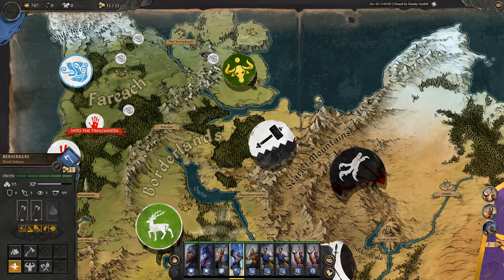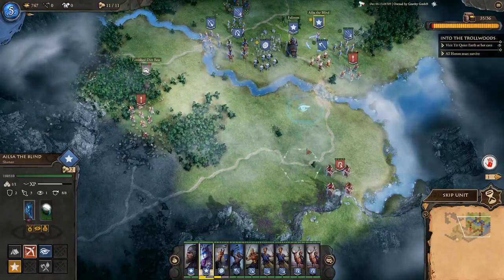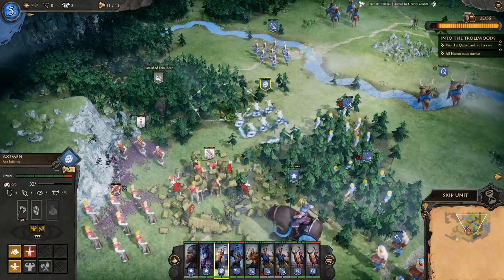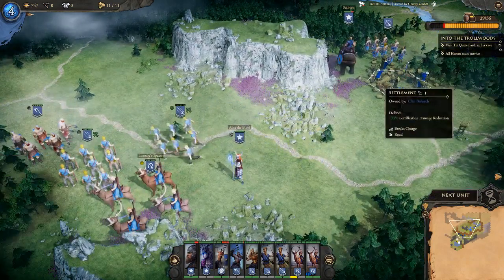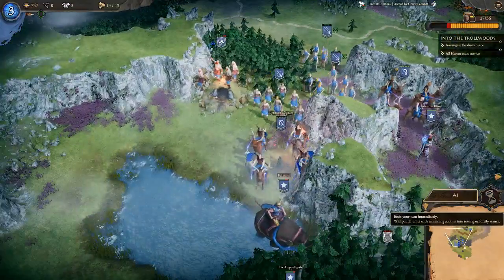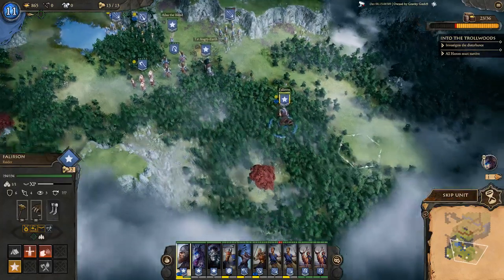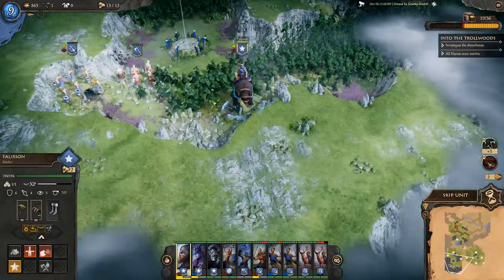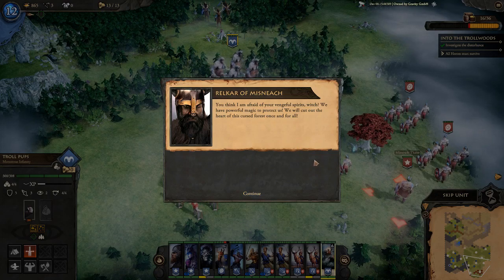Fantasy General II - Let's Play Part 2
Part II of the Let's Play campaign of Fantasy General II!